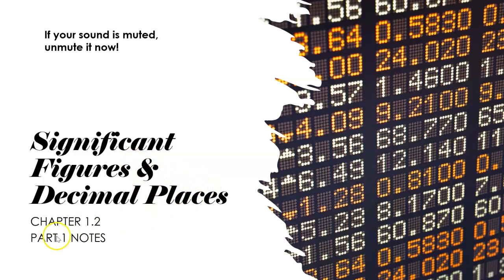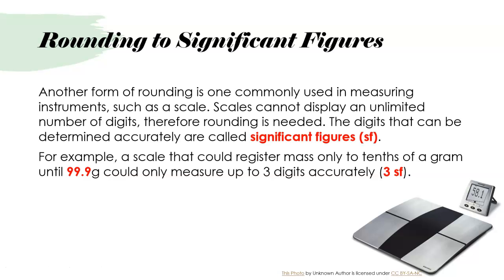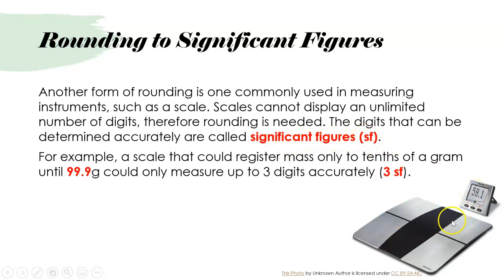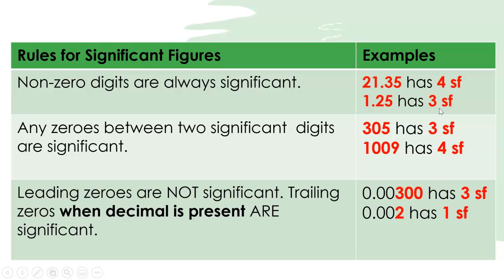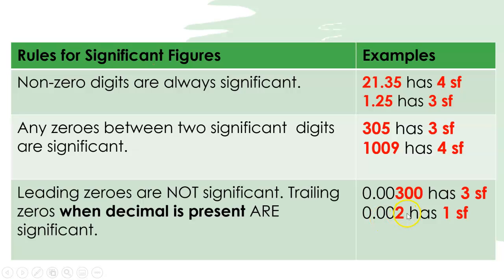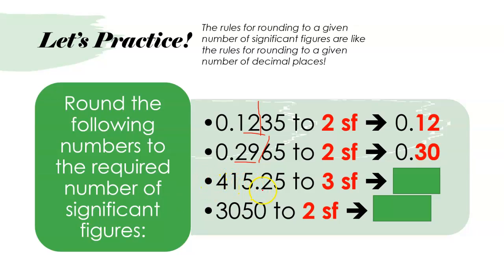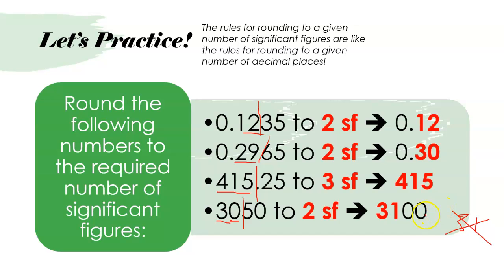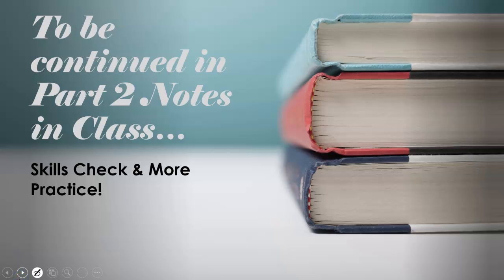1.2 Part 1 Notes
This video will cover the basic rules for rounding to significant figures.